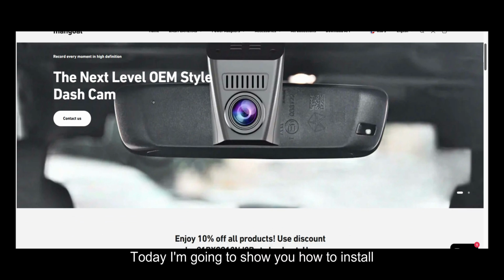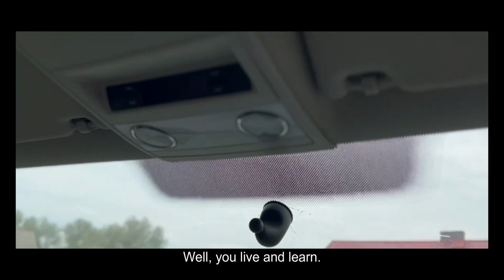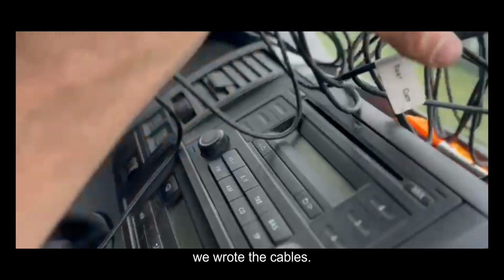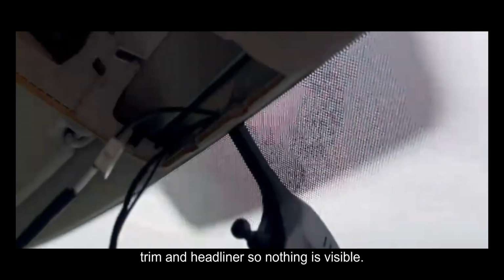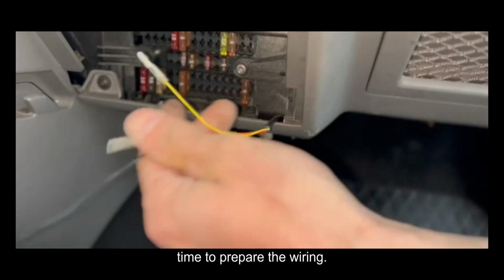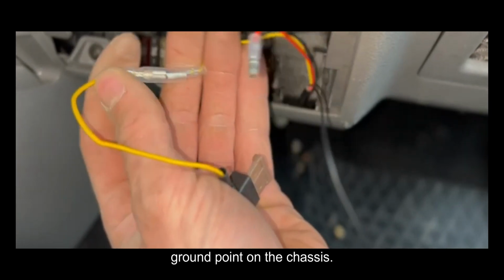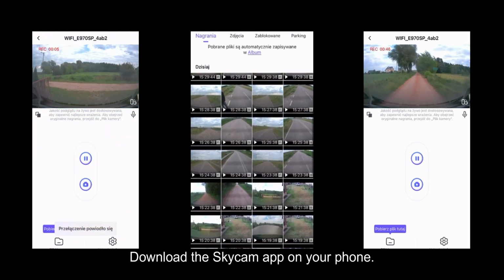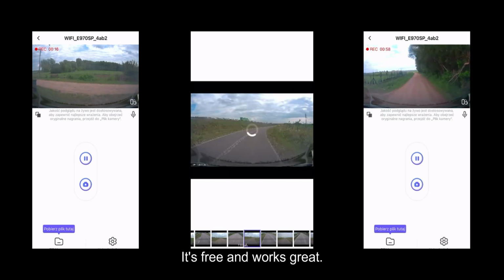Hidden 4K Dash Cam Install in VW T5 -Factory Look Mangoal Dash Cam and App Setup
Mangoal 4K dash cam installation in a VW T5, from unboxing to app setup and real driving footage. See the OEM-style housing and the finished fit inside the van.

This video covers the camera installation shown, the factory-style appearance and sample recordings. Check camera compatibility with your own T5 interior before choosing a unit.

What matters most to you in a dash cam: discreet installation, app access or image detail?